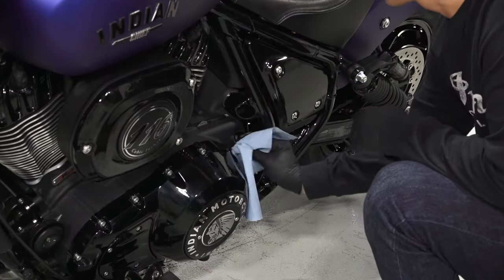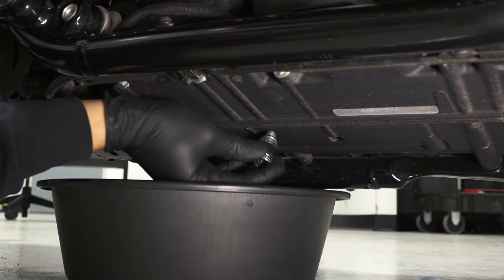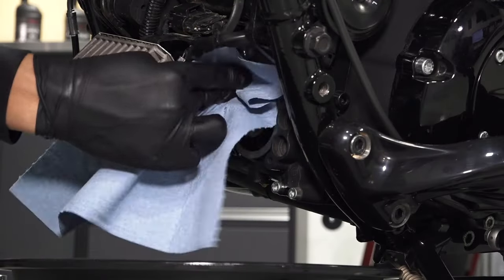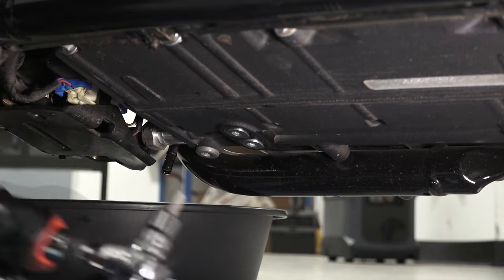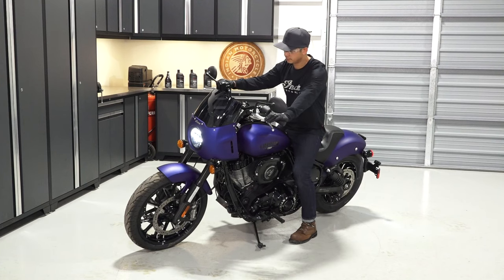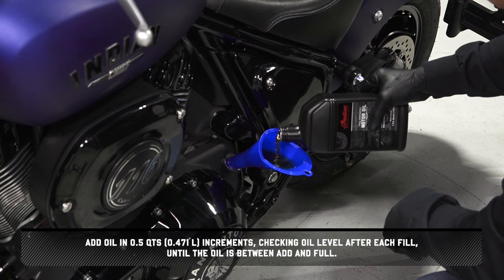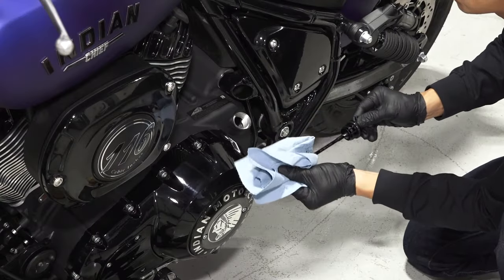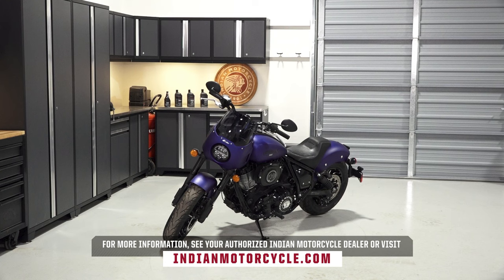2023 Indian Sport Chief | Oil and Filter Change - Indian Motorcycle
In this video, we cover the oil and filter change process on a 2023 Indian Sport Chief.